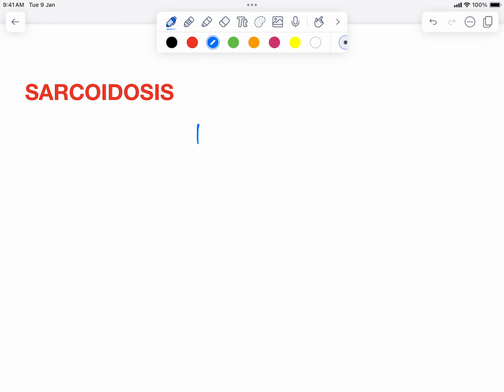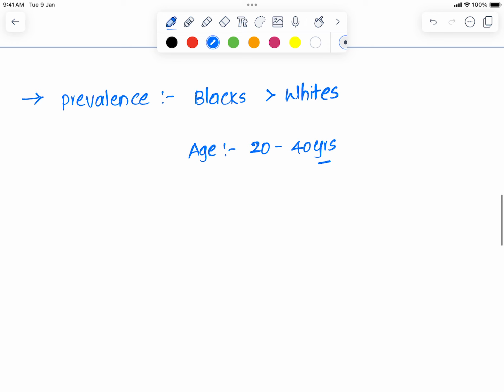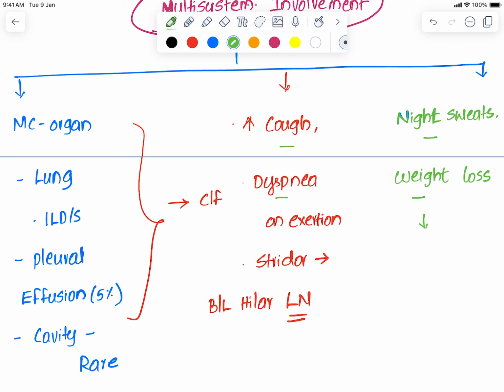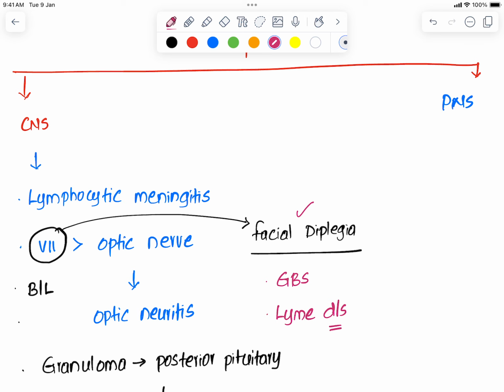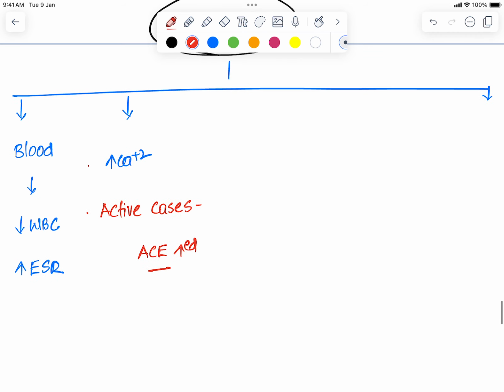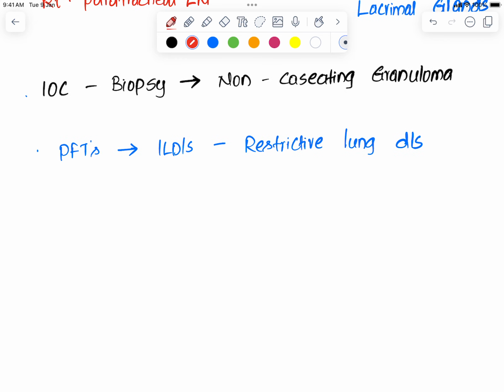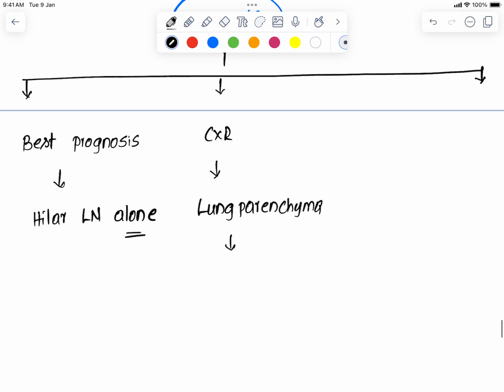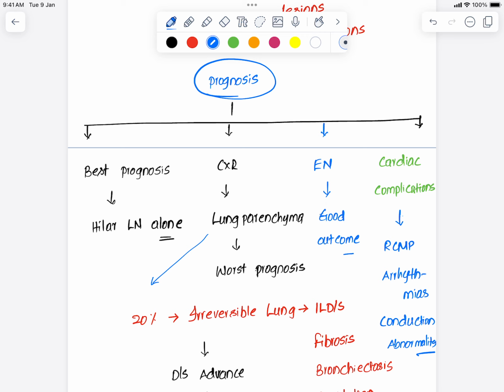SARCOIDOSIS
🔍 **Explore Sarcoidosis: Unraveling the Mystery of a Rare Disease**

Welcome to [Your Channel Name]! In this video, we delve into the world of sarcoidosis, a rare and complex inflammatory disease that can affect various organs in the body. Join us as we break down the key aspects of sarcoidosis, from its symptoms and causes to diagnosis and potential treatment options.

📌 **Video Highlights:**

👁‍🗨 **Understanding Sarcoidosis:** Discover the basics of sarcoidosis, including how it develops and the organs it commonly impacts.

🤔 **Symptoms and Signs:** Learn about the diverse range of symptoms associated with sarcoidosis and how they may manifest in different individuals.

🔬 **Diagnostic Approaches:** Explore the methods used by healthcare professionals to diagnose sarcoidosis, from imaging tests to biopsies.

💊 **Treatment Options:** Gain insights into the current treatment strategies for sarcoidosis and the ongoing research in the field.

🌐 **Living with Sarcoidosis:** Hear personal stories and practical tips from individuals who are navigating life with sarcoidosis.

👥 **Community Support:** Connect with others who are facing similar challenges and find resources for support.

📚 **Resources and References:** Access additional information and reliable sources to expand your knowledge about sarcoidosis.

Together, let's shine a light on this rare condition.**